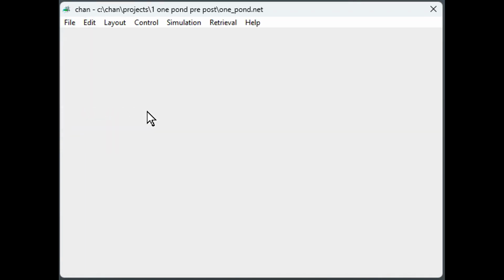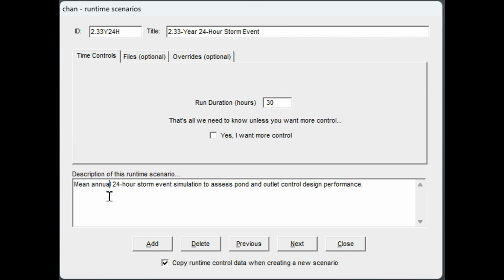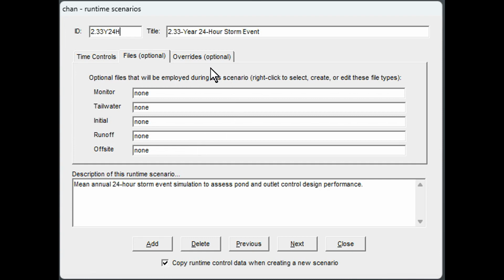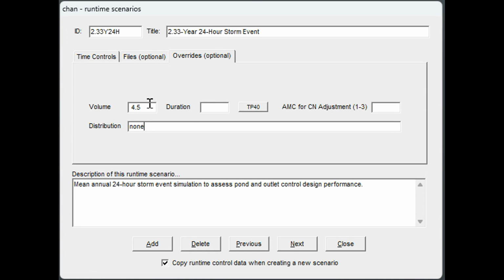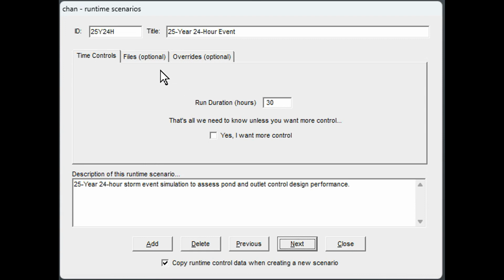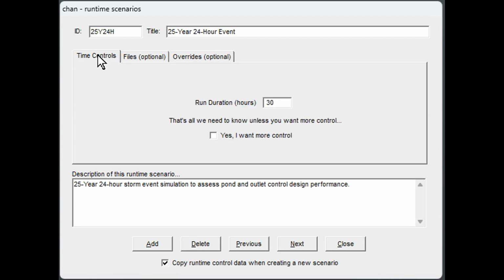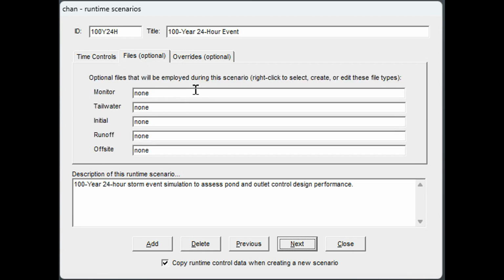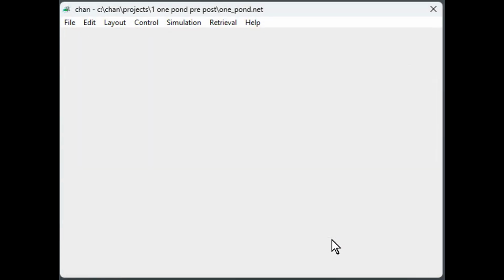Introduction to scenarios and runtime controls (Beginner)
Learn about scenarios and controlling stormwater simulations with chan.